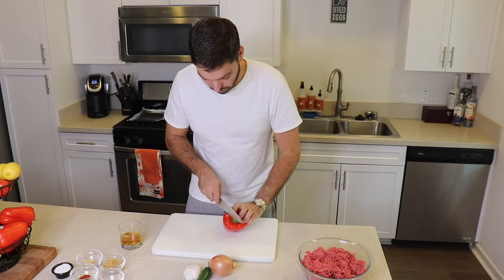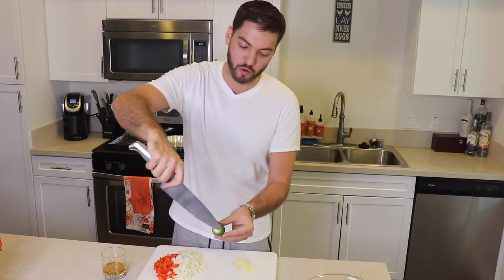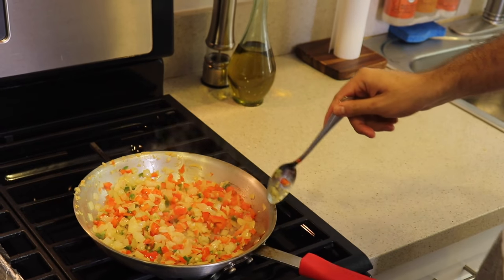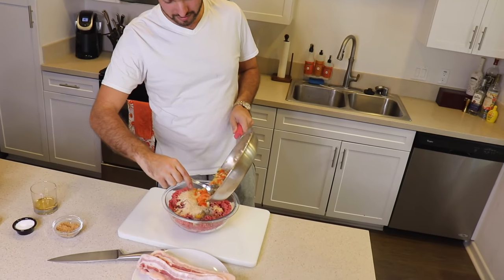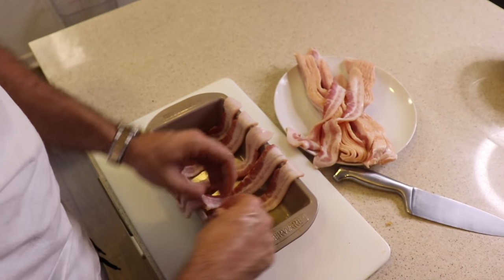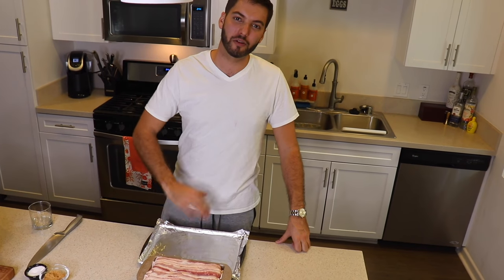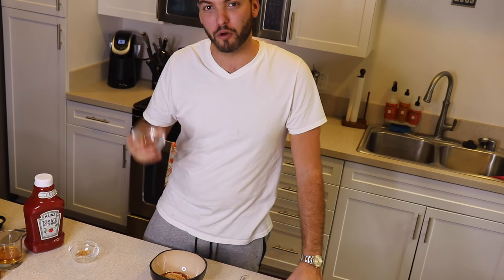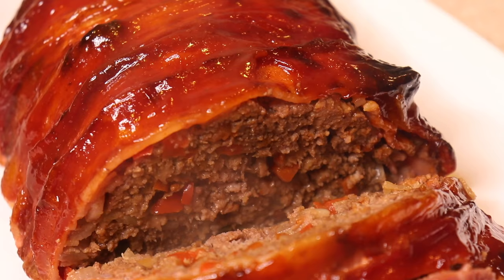Best Bacon Wrapped Meatloaf Recipe!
The Best Bacon Wrapped Meatloaf Recipe Ever! This How To Make Bacon Wrapped Meatloaf video will erase all of the horrible memories of your mom’s meat loaf. Regester For Dinner has evolved this American dinner classic into a work of art by wrapping meatloaf in BACON!

Ingredients:

Meatloaf-
* 2 lb ground beef
* 1 lb thick cut hickory smoke bacon strips
* 1 red bell pepper, chopped
* 1 small yellow onion, chopped
* 3 cloves garlic, minced
* 1 jalapeno, optional
* 1/2 cup bread crumbs
* 1 tsp onion powder
* 1 tsp garlic powder
* 1 tsp smoked paprika
* 1/2 tsp cayenne
* 3 dashes Chipotle Tabasco
* 3 dashes Worcestershire sauce
* 1 1/2 tsp salt
* 1 tsp black pepper
* 1 tblsp olive oil

Glaze-
* 1/2 cup ketchup
* 2 tblsp brown sugar
* 1 tsp smoked paprika

Equipment:
* Knife
* Cutting Board
* Mixing Bowl
* Measuring Spoons
* Measuring Cups
* Whisk
* Saute Pan
* Loaf Pan
* Sheet Pan
* Aluminum Foil
* Oven
* Stove

Directions:
Preheat oven to 350ºF. Sauté your peppers, onions, jalapeños, and garlic in a pan over medium high heat until tender. Sit aside to cool. Combine ground beef, chopped peppers, onions, jalapeños, garlic, bread crumbs, and eggs in a large bowl. Mix well. Add Worcestershire sauce, Chipotle Tabasco, onion powder, garlic powder, smoked paprika, salt, and pepper to meatloaf mix. Mix until everything is well blended together. Line your loaf pan with bacon. Be sure to overlap your bacon strips so that no parts of the pan is showing! Add your meatloaf mix to the loaf pan. Pack your meat tight ;) Flip your loaf pan over onto a sheet pan lined with aluminum foil. The meatloaf should release easily onto the tray.  Cook your meatloaf in the oven for 50 minutes. Meanwhile make your glaze. After 50 minutes, remove meatloaf from oven and brush on your glaze. Return meatloaf back to the oven to finish cooking for another 20 minutes. Finally, remove the meatloaf from the oven. Brush on remaining glaze and let your meatloaf rest for at least 10 minutes before slicing.

Glaze- Combine the ketchup, smoked paprika, and brown sugar in a small bowl and mix well.

Slice, Serve, Enjoy :)